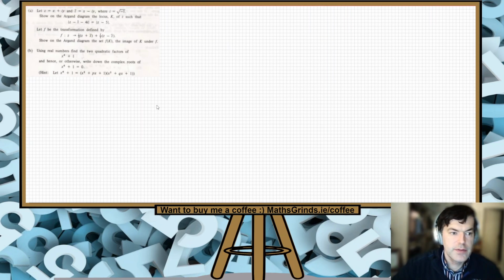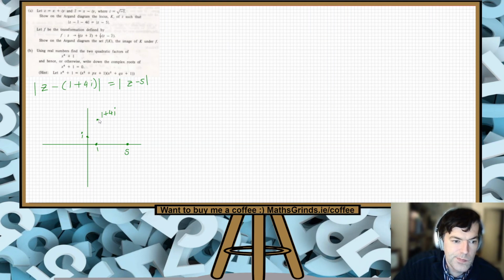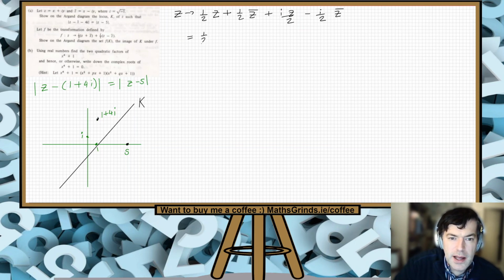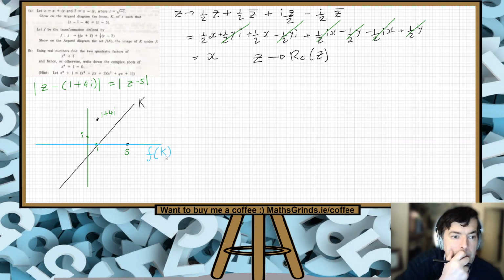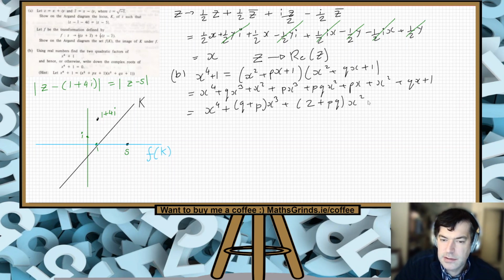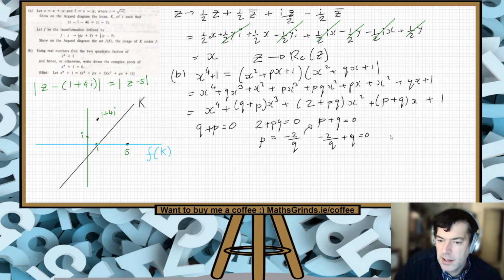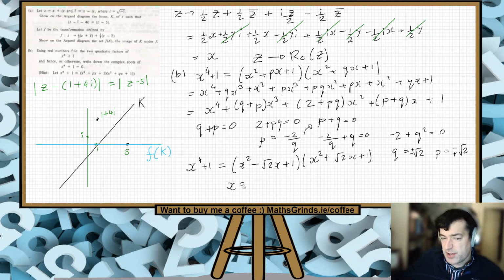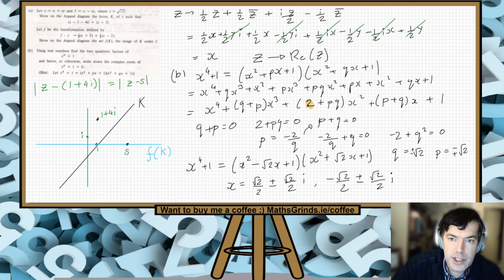Leaving Certificate Examination 1982 Mathematics Paper 2 Higher Level Question 2